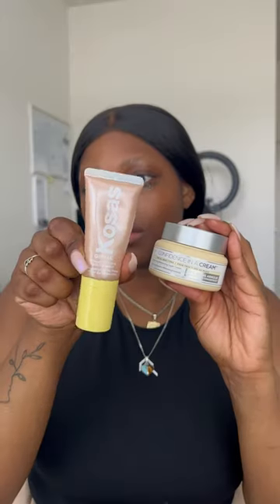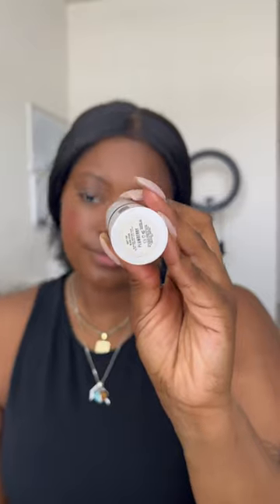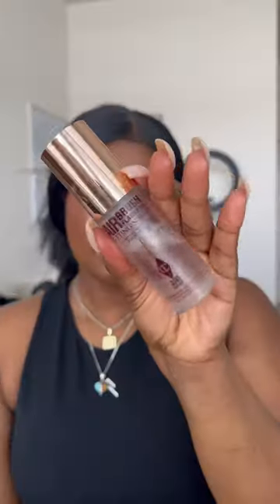Easy summer make up routine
Summer Makeup Routine: This is my summer makeup routine. For the summer I always switch up my make up routine and usually go light and easy.